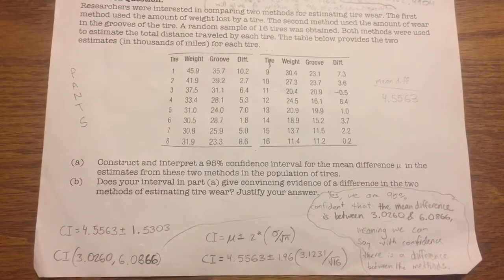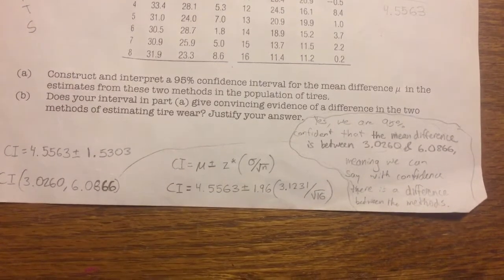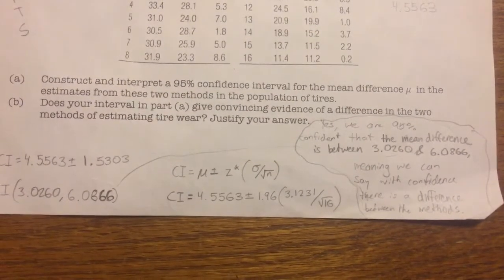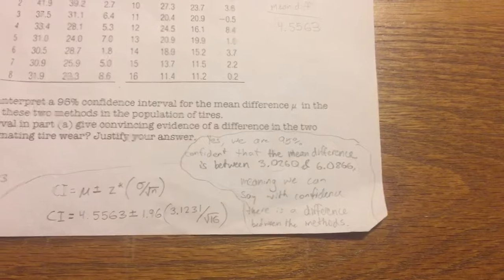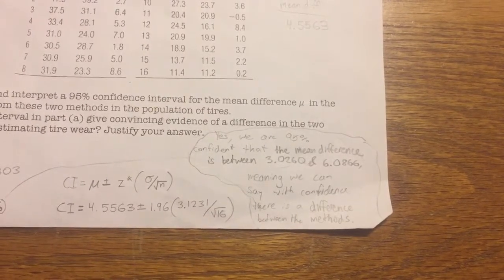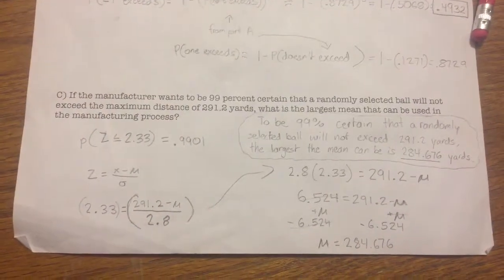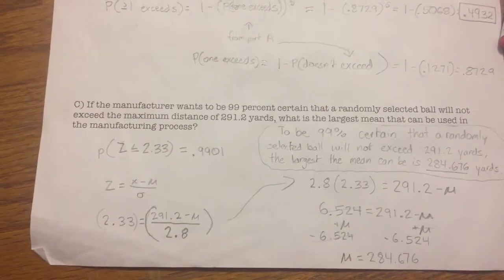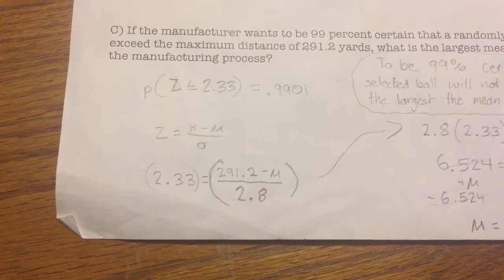Quideo 4 Owen Henry